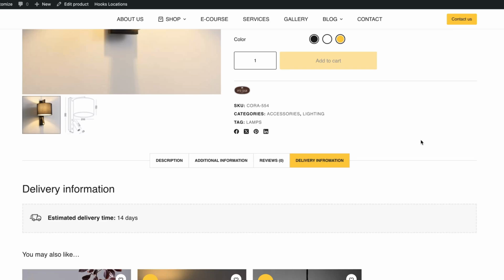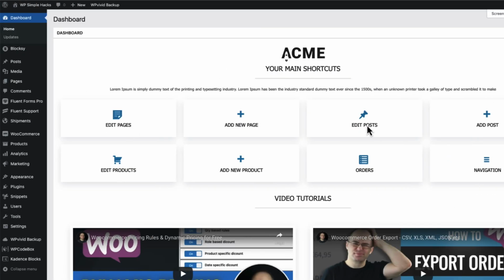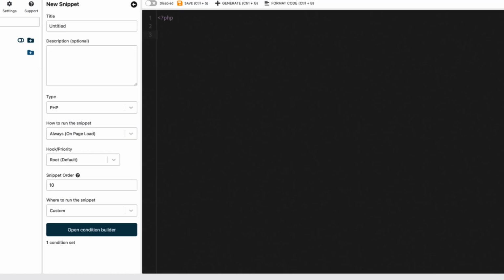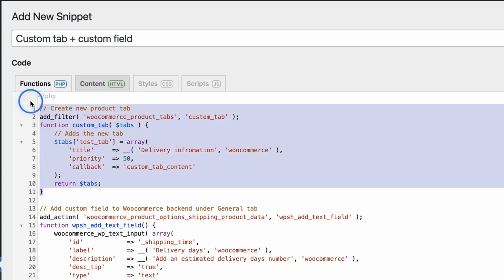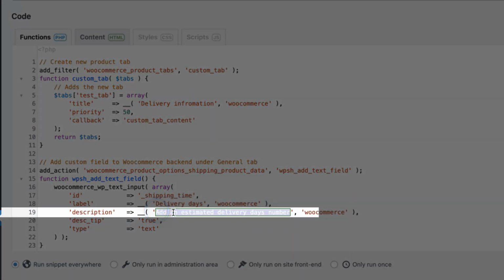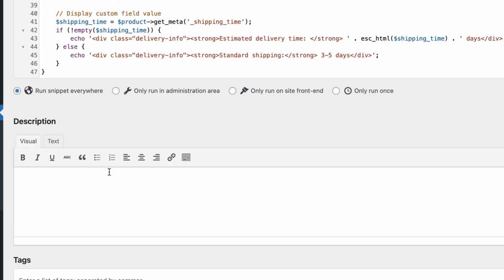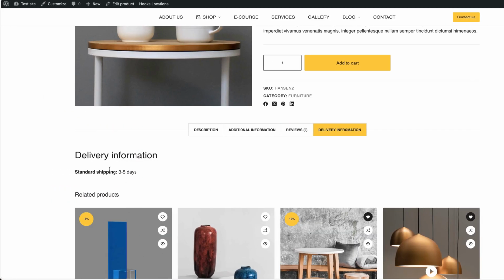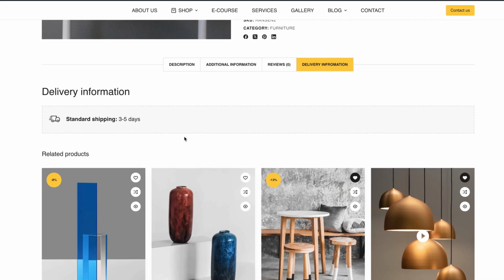How to Display Custom Fields Inside Custom Tabs on WooCommerce | Quick Fix #13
Learn how to enhance your WooCommerce store by displaying custom fields within custom tabs.